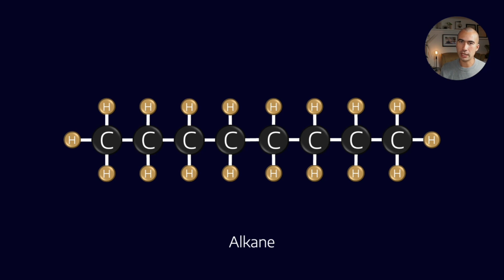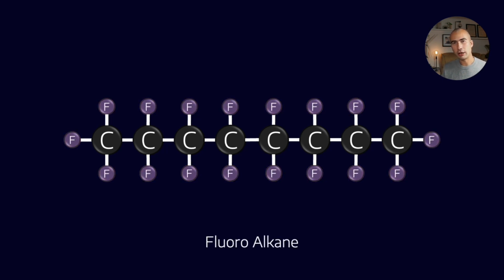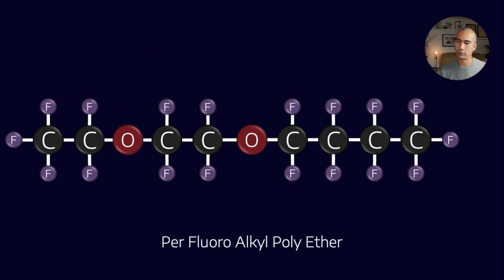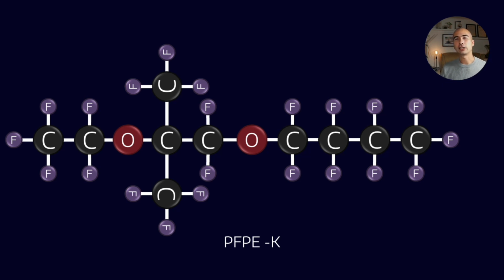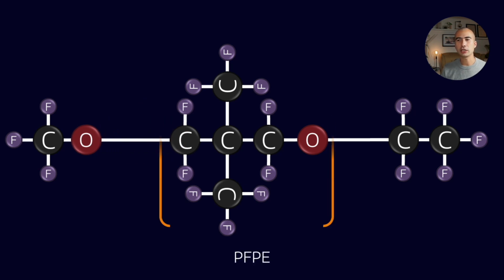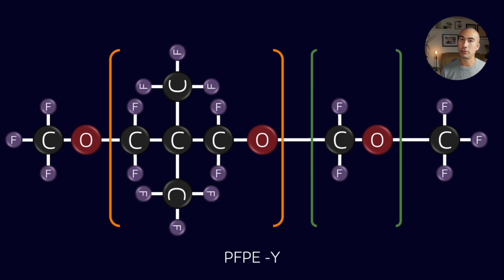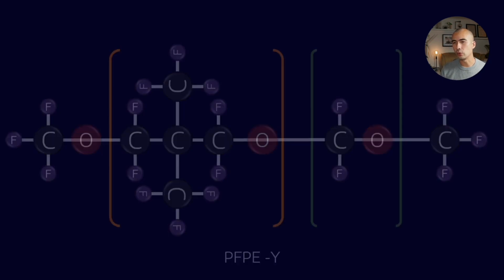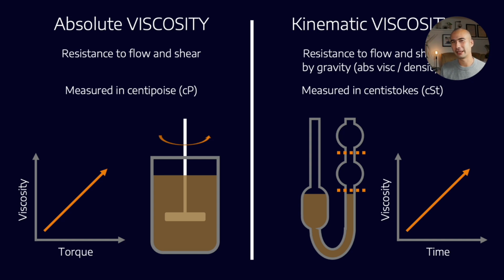What on earth are Perfluoroalkylpolyether base oils (PFPEs)!?!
PFPEs are a family of lubricant base oils that are a little similar to PFAS, POA and PTFE molecules. They're known for performance in extreme conditions, but are also known for being horrendously expensive.